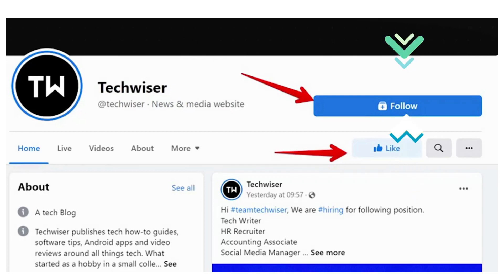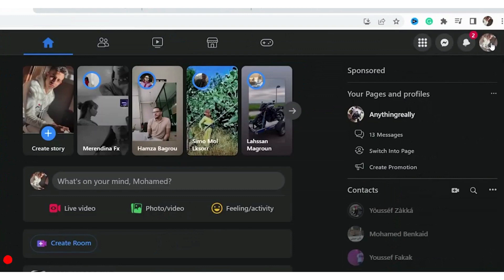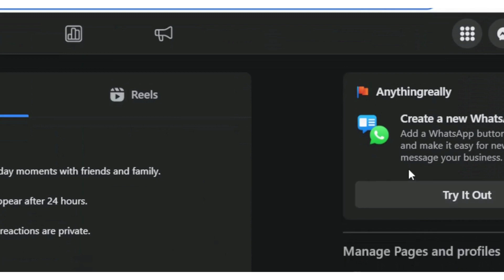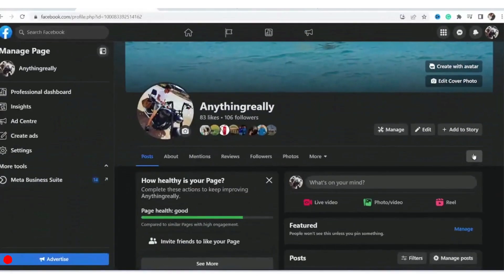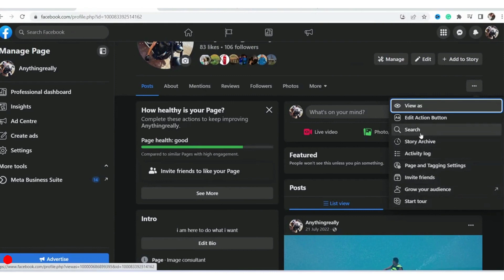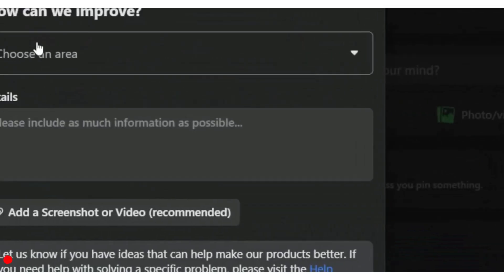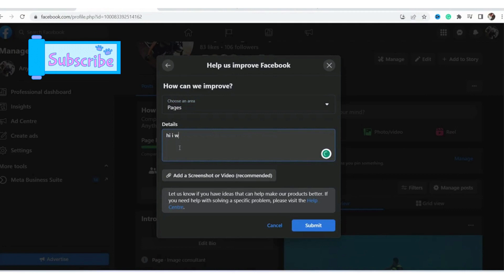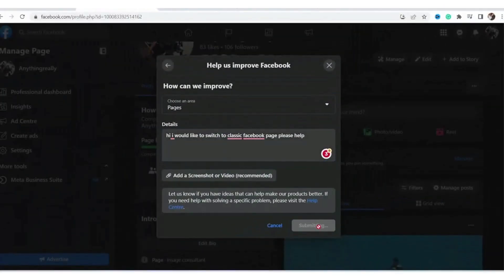How To Switch Back To Classic Facebook Page 2023( Easy AND Strong Methods)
Switch Back To Classic Facebook Page
In this video, I will show you two simple ways to switch back to the classic Facebook page in 2023. If you're not a fan of the new Facebook layout and prefer the classic look and feel, these methods will help you revert to the old version.

Method 1: Account Settings

Log into your Facebook account and click on the downward-facing arrow at the top-right corner of the page.
From the dropdown menu, select "Settings & Privacy" and then choose "Settings."
On the left-hand side, click on "Templates and Tabs."
Under the "Templates" section, click on the "Edit" button.
A window will appear with different template options. Select the "Classic" template and click "Save" to switch back to the classic Facebook page.
Method 2: Using Browser Extensions

Install a browser extension called "FB Classic" (available for Chrome, Firefox, etc.).
Once installed, open Facebook in your browser and click on the extension icon.
A dropdown menu will appear, allowing you to choose the classic Facebook layout.
Select the classic layout option, and the page will automatically refresh, showing you the familiar interface.
These two methods provide simple ways to revert to the classic Facebook page, giving you a comfortable browsing experience. Whether you prefer the old design or find it more convenient, this tutorial has got you covered.

Hate the new pages experience? If you're eligible to switch, the process is simple. But, there's some critical things to consider before switching back.

Welcome to HOW TUTOX!

💝Don't Forget to drop your important comments.